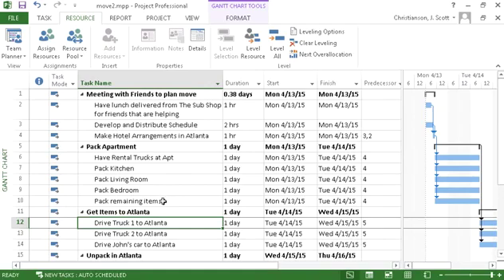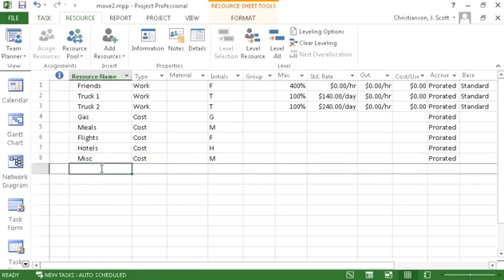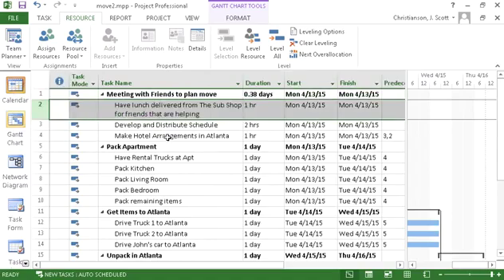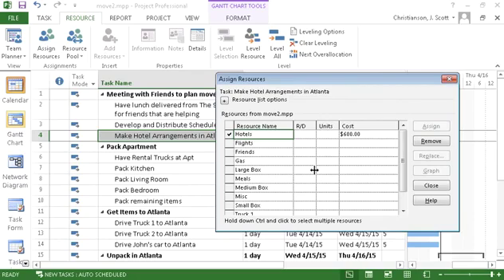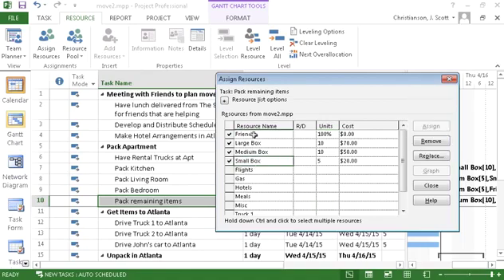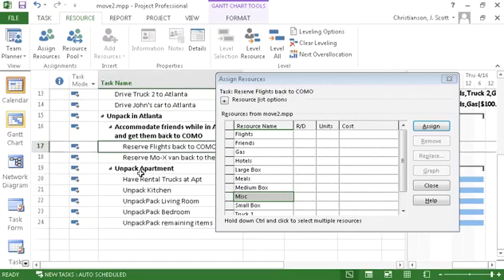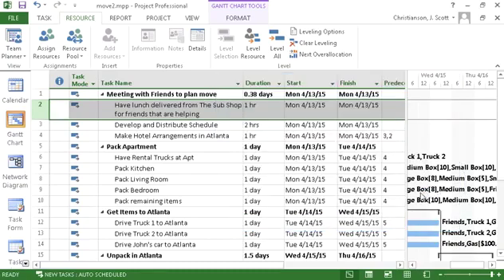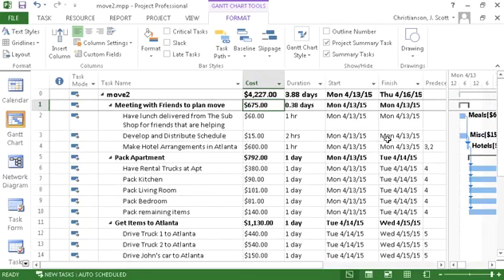Adding Resources in Microsoft Project